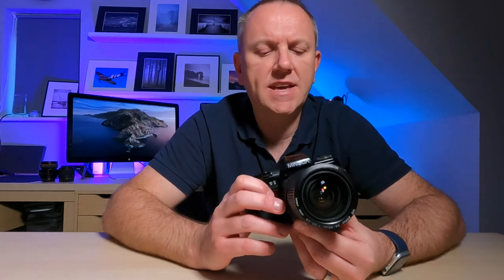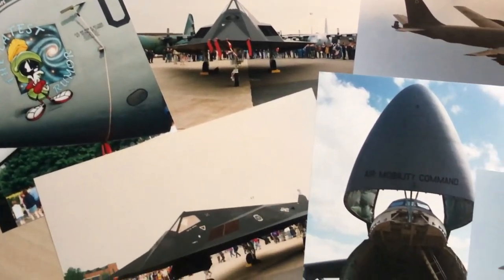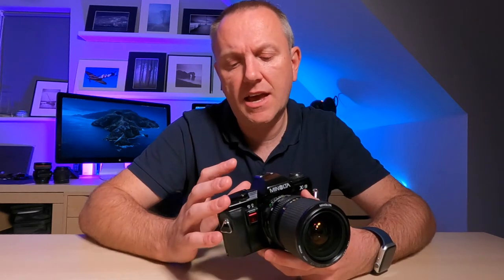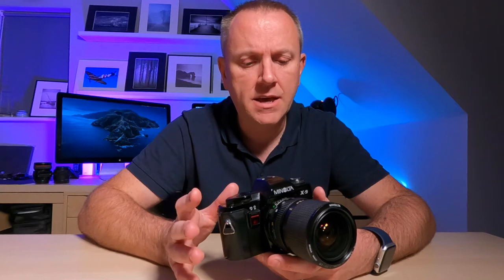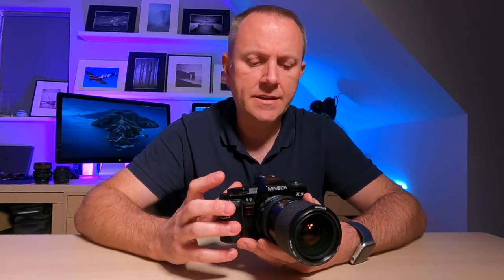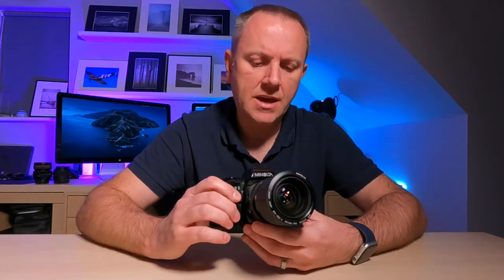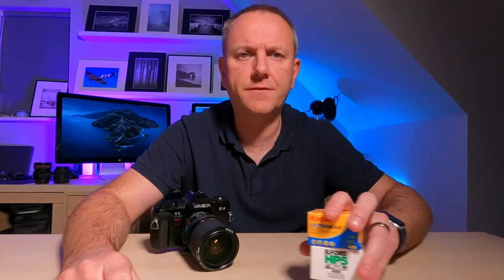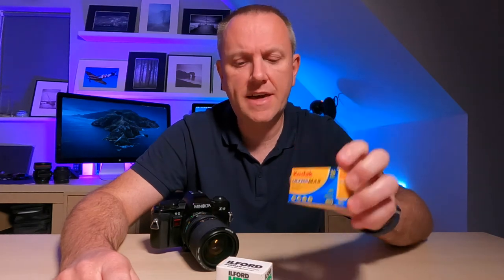Film Photography with an Old SLR - Film Project Pt1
I finally decided to get my old Minolta X-9 35mm film SLR (1990) out again, load some film and shoot some landscape images to compare the experience and the images to my modern Canon EOS R digital camera. So the question is this - how does film compare to digital?

So, back in the 1990s when I used the film SLR, I only ever used it to shoot aviation images and I thought it would be really interesting to try shooting some landscape images with it alongside my Canon digital camera. And that's the reason for this project.

This video is Part One, where I talk about my idea for my film project and the camera I will be using.

Stu.